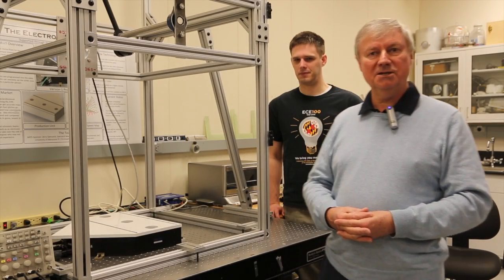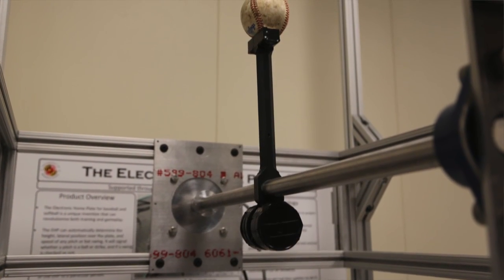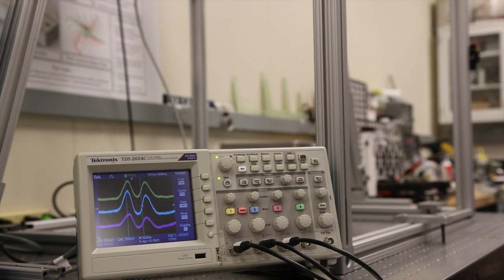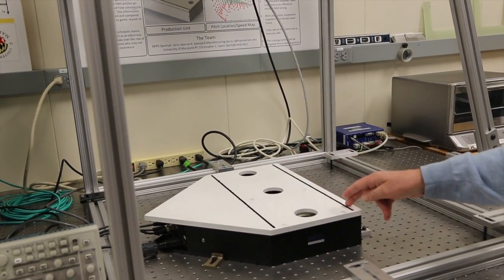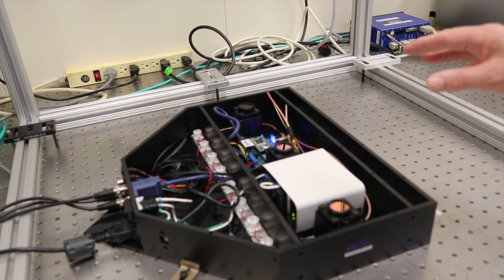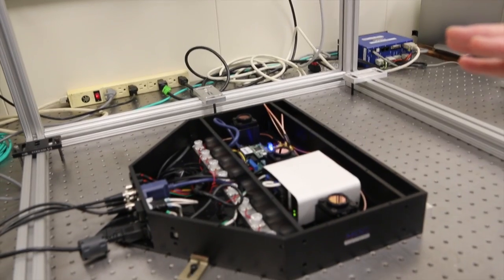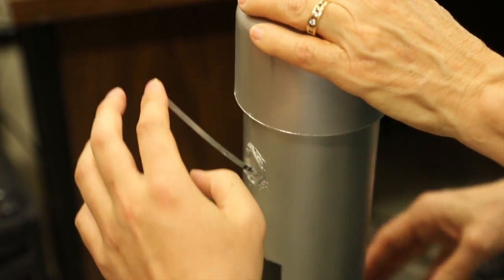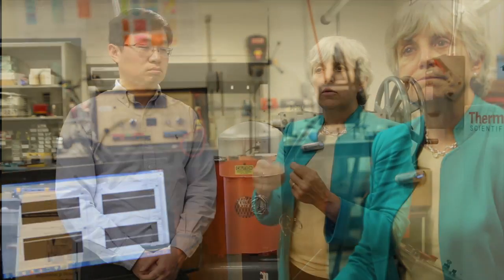Physical Science Inventions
This video is about Physical Science Inventions